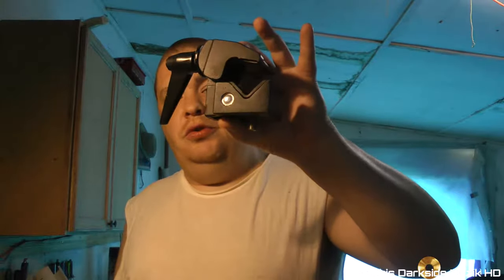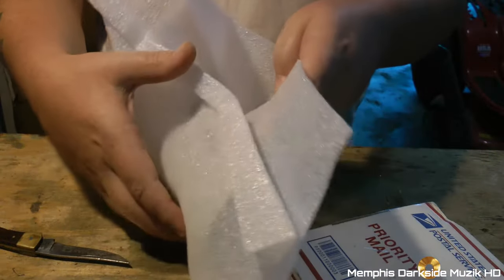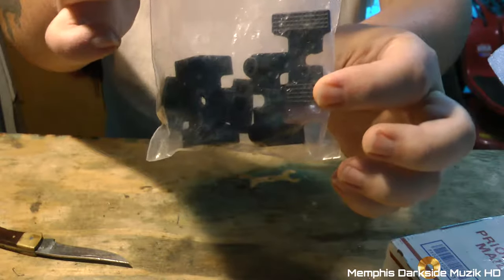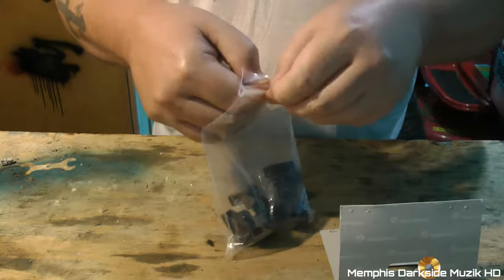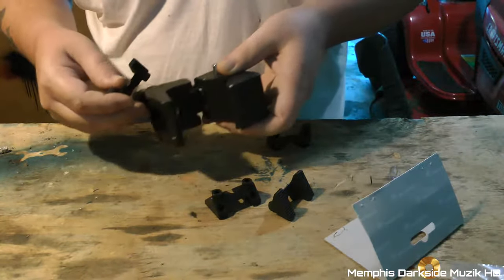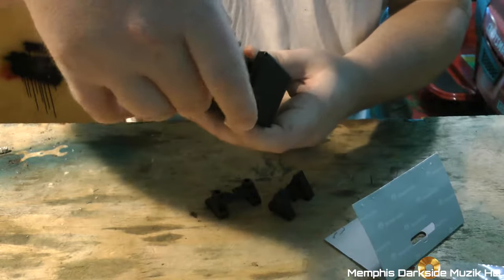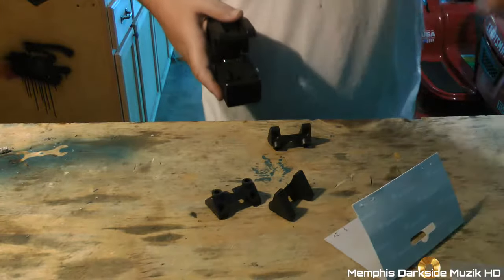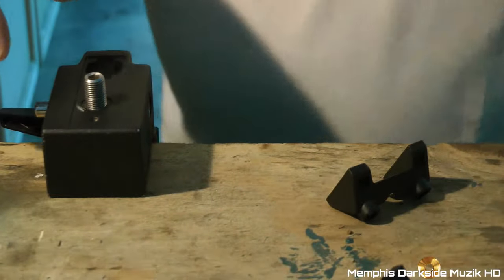Manfrotto 035WDG Wedge for Super Clamp OEM (Made In Italy)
Manfrotto 035WDG Wedge-